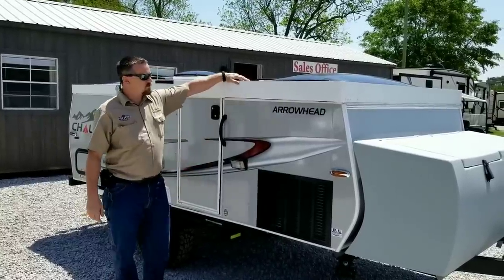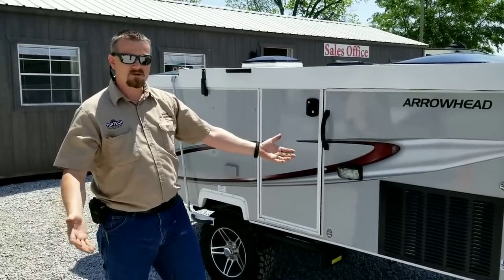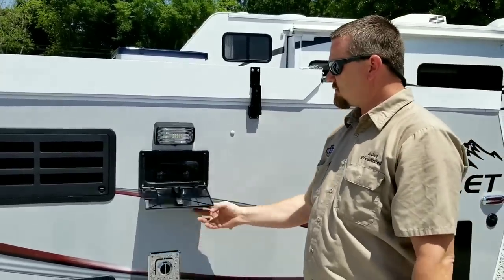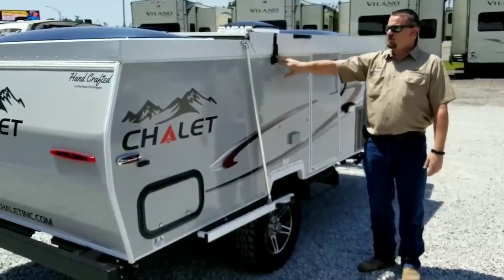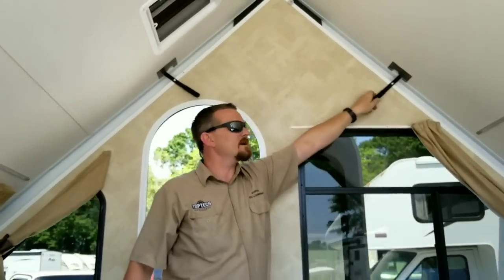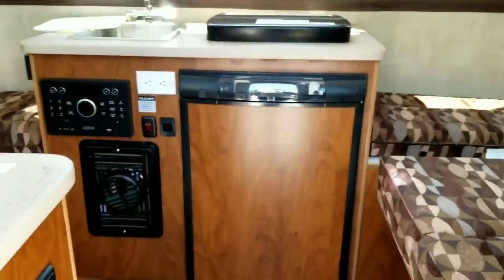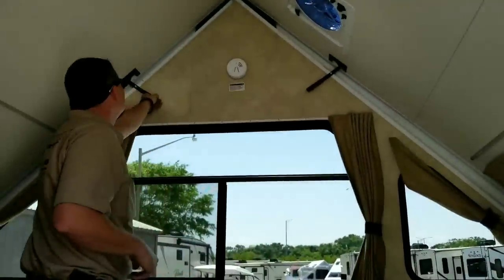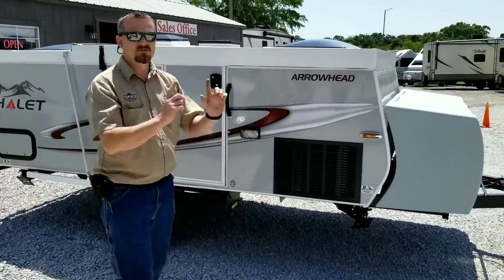Chalet Arrowhead complete walk through.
Brief walk-through on a nice A-frame camper, impressive attention to quality and details.